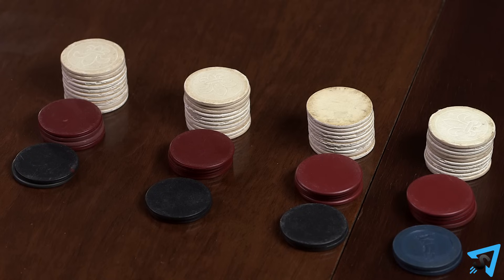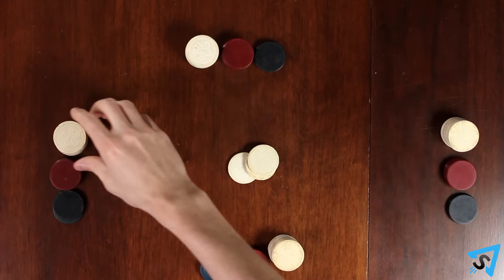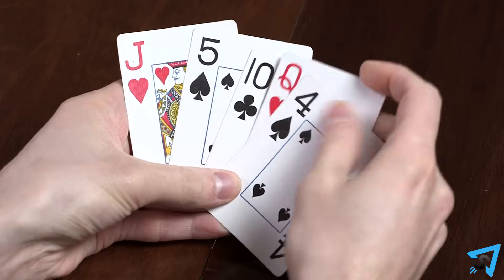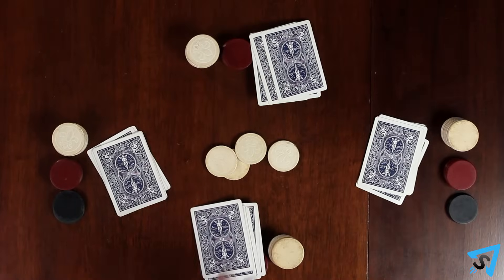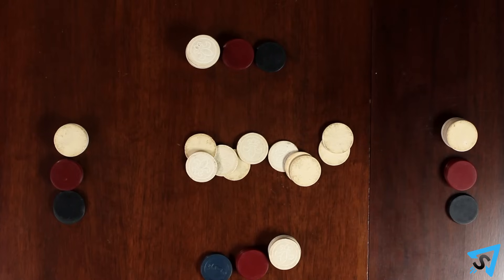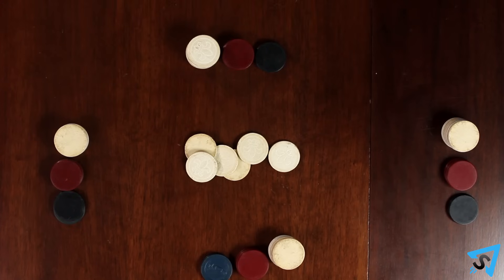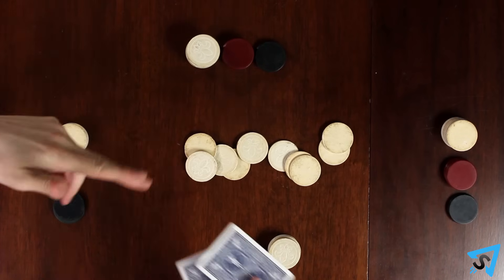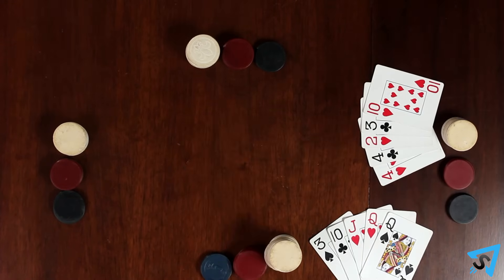How to play Poker - 5 Card Draw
Learn the rules to the card game Poker 5 card draw quickly and concisely - This visually rich video has no distractions, just the rules. If you need help Understanding Poker Hands, check out this video

RULES:

The object of the game is to be the last person standing. Setup. Each player given an equal amount of chips, if you are playing for money, each player would have to pay for their set of chips. Players manage their chips throughout various rounds of play.

Pick an ante price before the game begins. This will be the ante price for the entire game. In order to play a round, a player must pay the ante to the middle of the table, called the pot where all the bids are kept, in order to be dealt cards. Play using a standard 52 card deck of playing cards, without jokers. Cards are ranked from high to low: Ace, King, Queen, Jack, 10 down to 2. An Ace can also be played below a 2.

Shuffle the deck and deal 5 cards to each player who paid their ante. This is the player’s hand. Players look at their hand but do not show them to others. All poker hands contain five cards, the highest hand wins. For a detailed breakdown of poker hand ranks and what beats what, please check out our video on “Understanding Poker Hands”.

There are four suits: spades, hearts, diamonds and clubs; however, no suit is higher than another. If player’s hands are identical, they tie and you split the pot. Otherwise the player with the highest hand wins the pot and takes all the chips in it.

After each player is dealt five cards, a round of betting occures. The player left of the dealer goes first, then play proceeds clockwise. On your turn of betting you have 1 of 3 choices: Call, Raise, or Fold.

Call: you bet enough to match what has been bet since the last time you bet.

Raise: you first bet enough to match what has been bet since the last time you bet, then you increase the bet another amount of your choice. There is typically a limit to how high you can raise determined before the game begins.

Fold: you drop out of the current hand, losing any possibility of winning the pot, but you don't have to put any more money into the pot. When you fold, you do not show your cards, but discard them facedown.

If all but one player folds, then the round ends and the remaining player takes the pot. Otherwise, once all the remaining players have put in the same amount into the pot, the first round of betting ends.

Players discard facedown up to 3 cards, or 4 if their final card is an ace, and the dealer gives them the same number of cards from the deck facedown. Players look at their new cards but do not show them to others. This is followed by a final round of betting.

If all but 1 player fold, then the remaining player wins the pot. Otherwise, once all the remaining players have put in the same amount into the pot, the final round of betting ends. All players still in play, players reveal their hands and the highest hand wins the pot.

All the cards are gathered together and shuffled and the dealer rotates roles by one clockwise. When you run out of chips you are eliminated from the game. The last player standing wins.